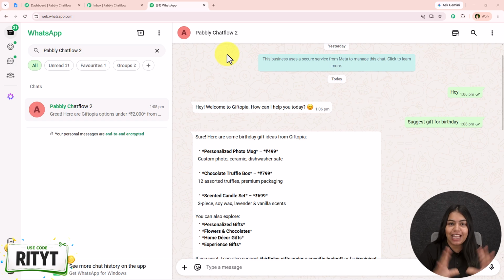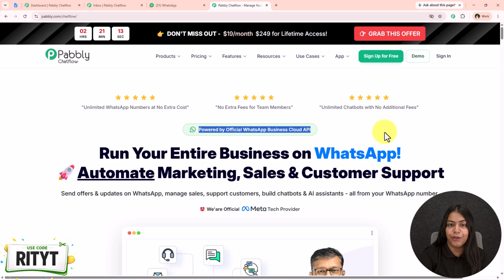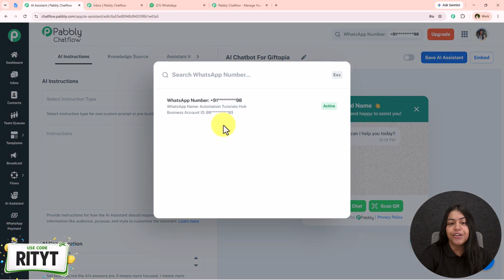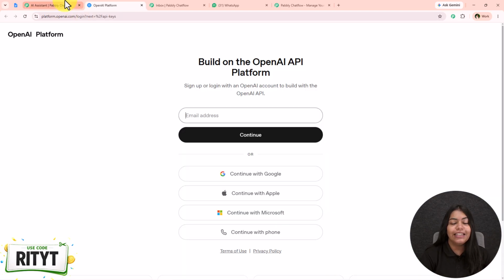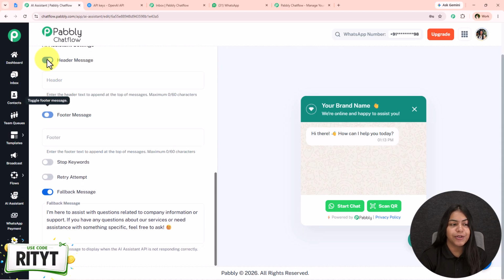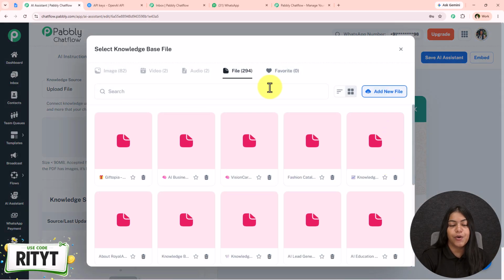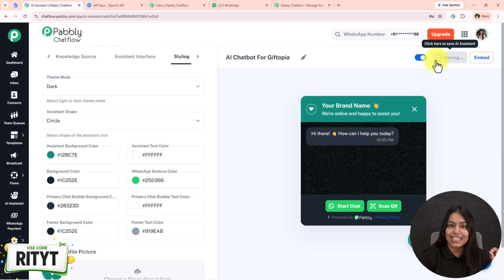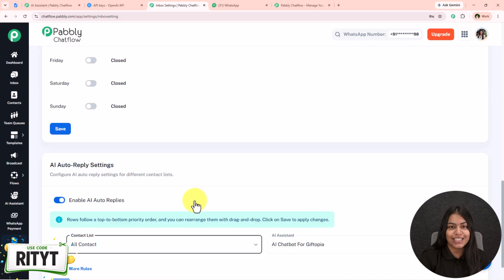Create an AI Chatbot in 5 Minutes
this tutorial shows how to create an ai chatbot in just 5 minutes without writing a single line of code. it is beginner friendly and perfect for businesses, entrepreneurs, marketers, agencies, ecommerce stores, customer support teams, and anyone looking to automate conversations with ai.

you will learn how to build an ai-powered chatbot, configure intelligent responses, answer customer queries, collect lead information, automate follow-ups, and connect your chatbot with business workflows. this helps save time, improve customer engagement, and provide instant support 24/7.

by using the right ai chatbot automation, businesses can streamline customer communication, generate more qualified leads, improve operational efficiency, and scale support with an intelligent no-code chatbot.

🎯 Use Case:
With this tutorial, you’ll learn how to create an AI chatbot in just 5 minutes that can automatically answer customer queries, provide instant support, collect leads, and respond 24/7. This helps businesses automate customer interactions, improve response times, and deliver better customer experiences without any coding.